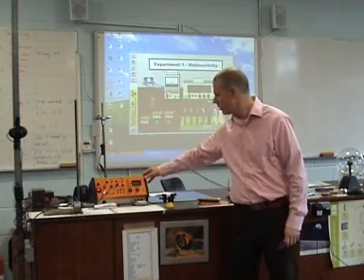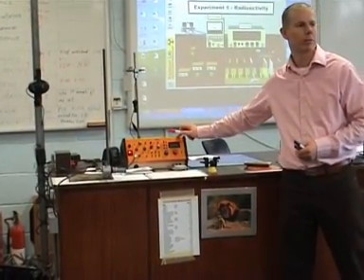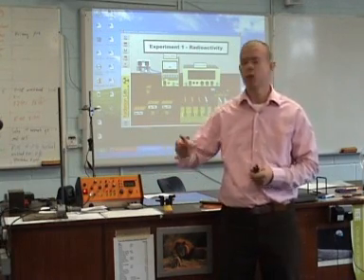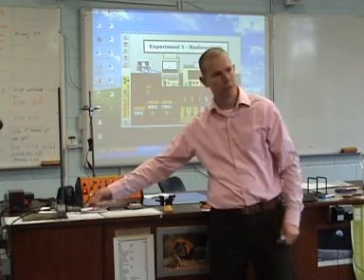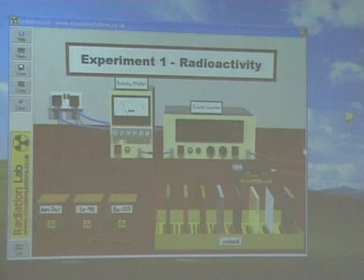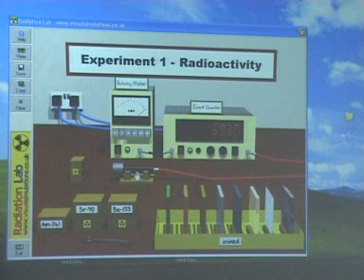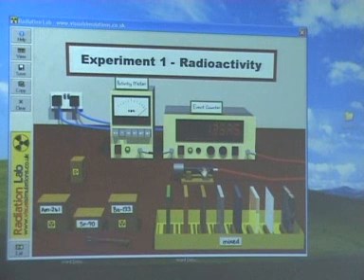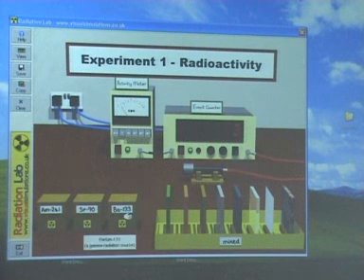alpha beta gamma radiation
Computer simulation. The program used in this clip was downloaded free
It is a really useful resource, so thanks to Ben Watson for taking the time to develop this and make it available